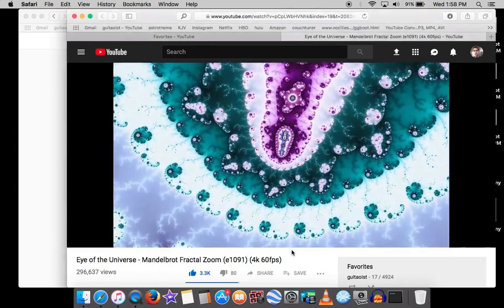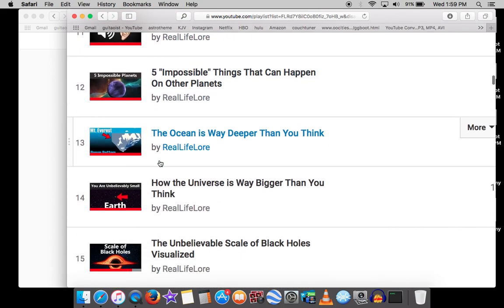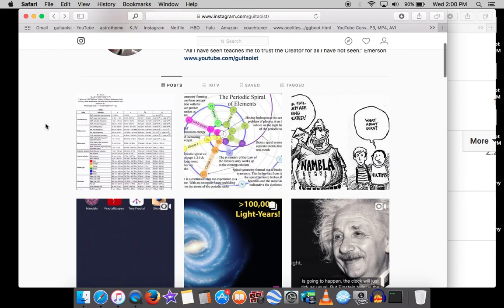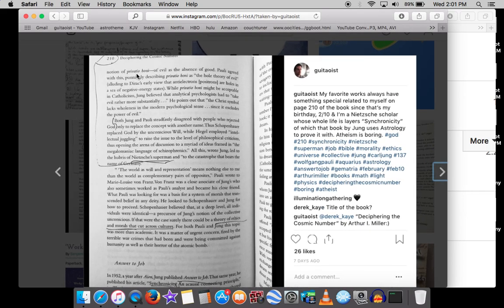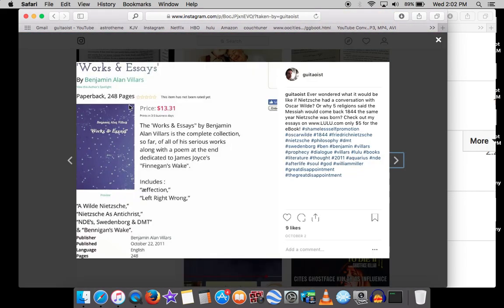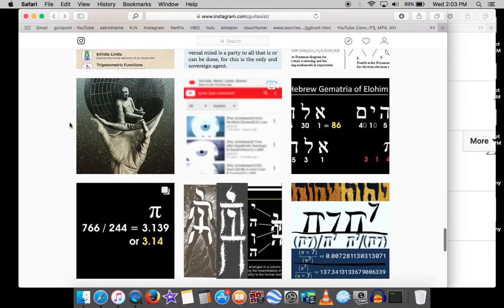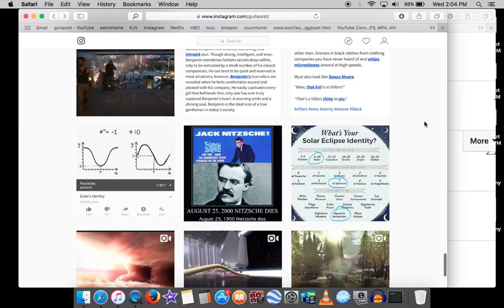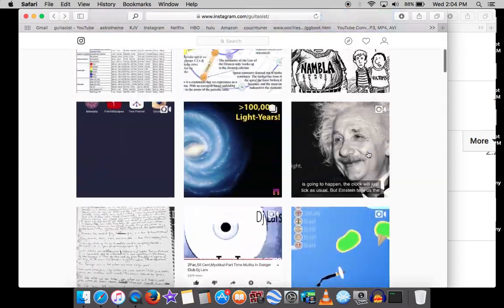Study Physics BECAUSE God is Real!